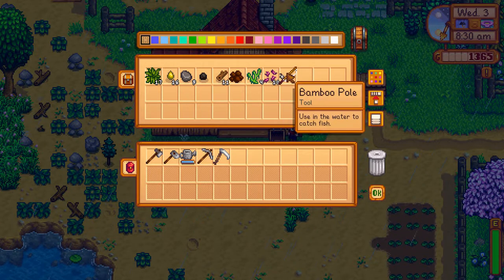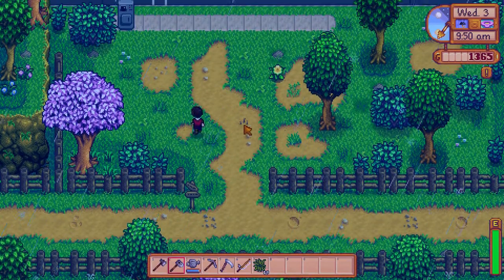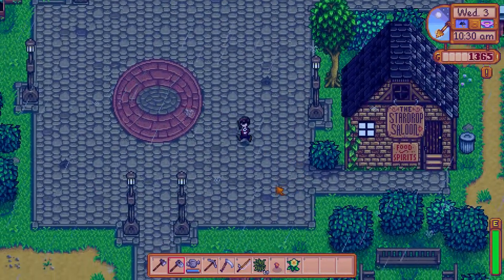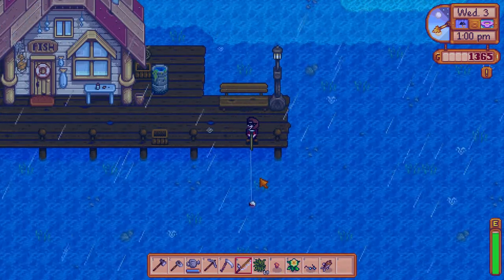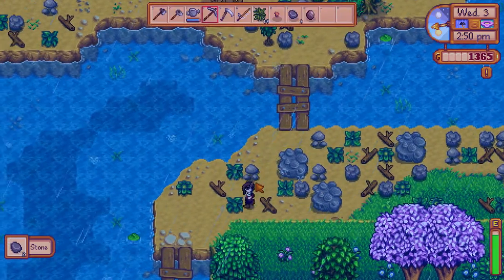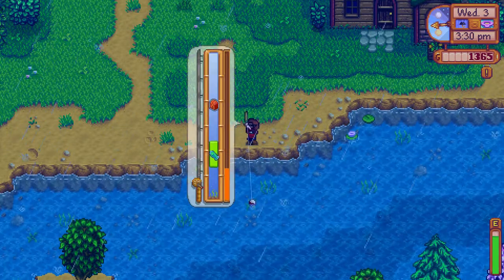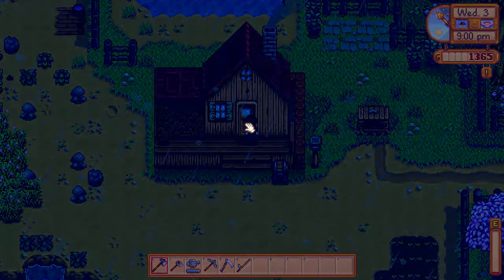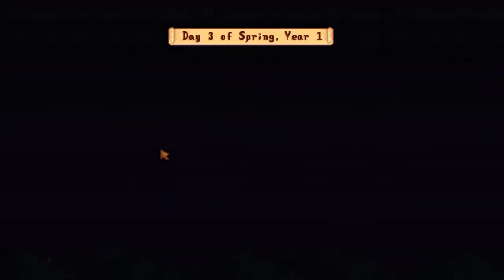Something Fishy - Stardew Valley Episode 2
Do you like hearing about my fish experiences? This is the episode for you.